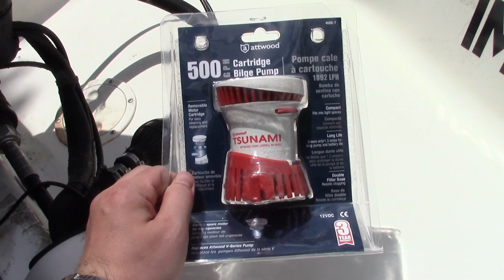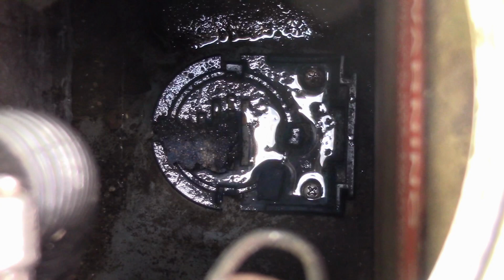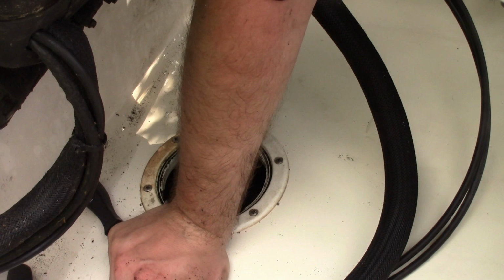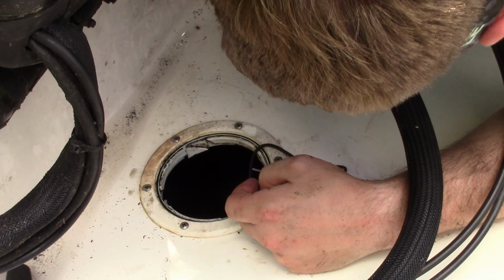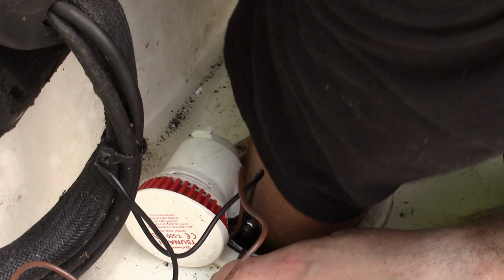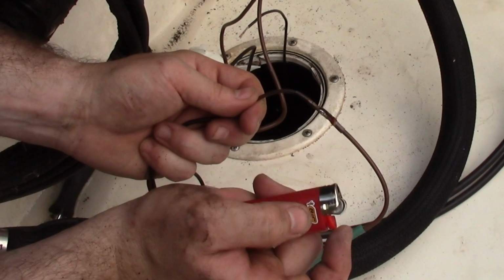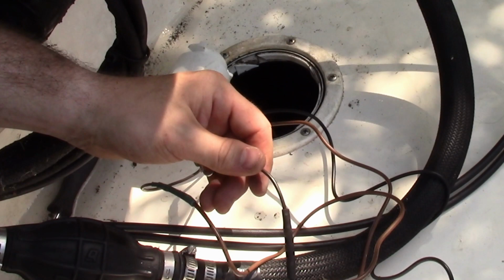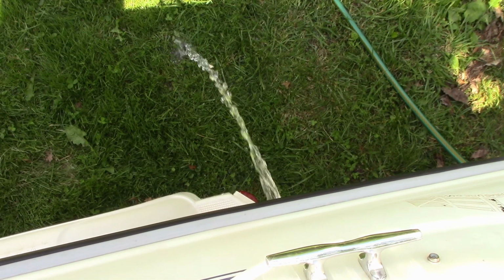Replacing Bilge Pump on a 1996 Sea Ray 175 Bow Rider Outboard (Attwood V450 to Tsunami T500)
This took about an hour and scratched my arms up pretty good reaching in through the bilge cover so many times. It had to be done though. I spent $25 on the pump and I hope I get 10 years of service out of it. It is used in fresh water.

Bilge Pump:
Attwood 4606-7 Tsunami T500 Bilge Pump, 500 GPH, 12-Volt, Barbed ¾-Inch Diameter Outlet

Water Tight Connectors I used:
220PCS Solder Seal Wire Connectors, Gowinsee Heat Shrink Butt Connectors, Waterproof and Insulated Electrical Butt Terminals, Butt Splice for Automoti